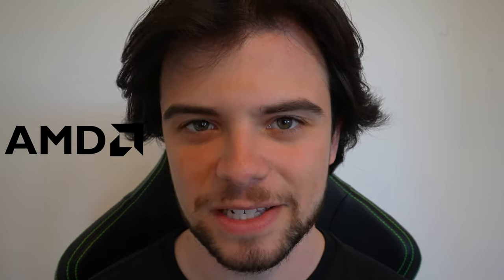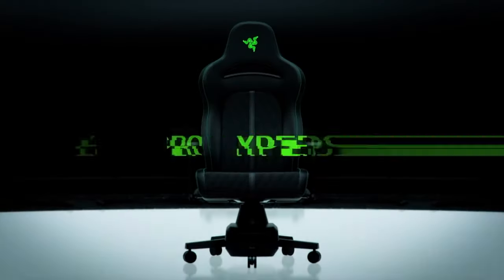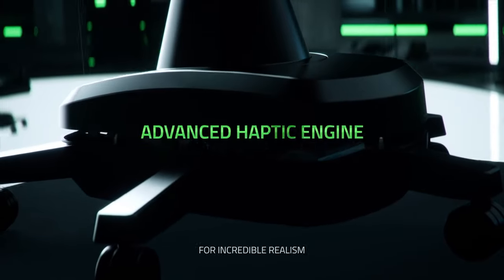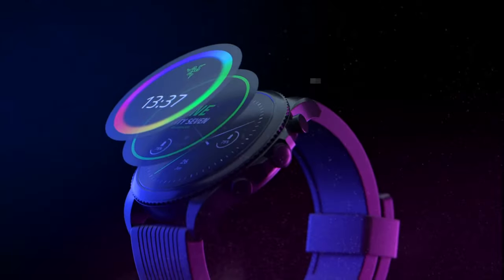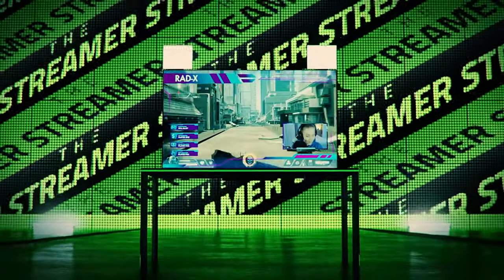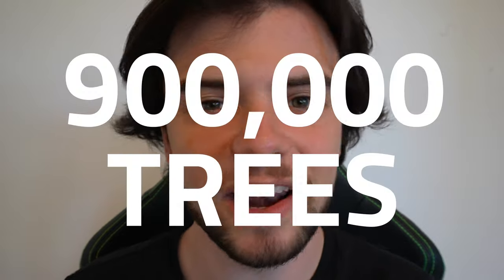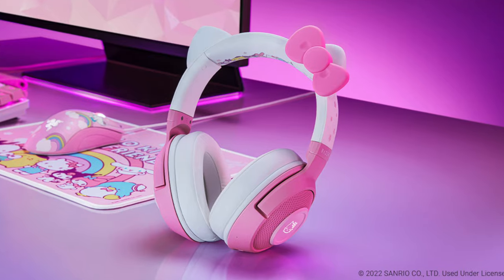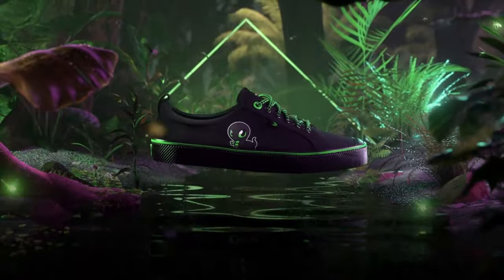Razer Recap | January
Check out the biggest announcements you may have missed in January’s Razer Recap.